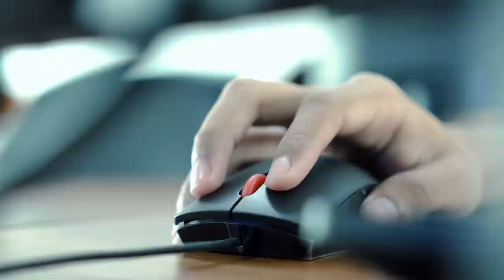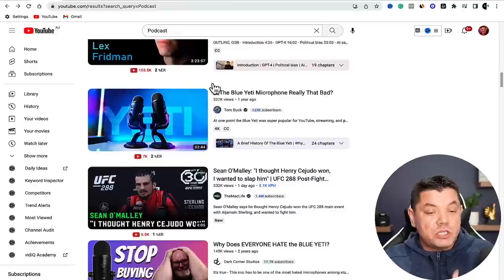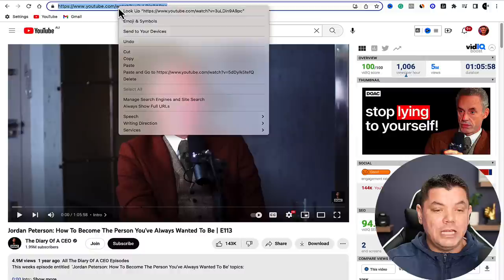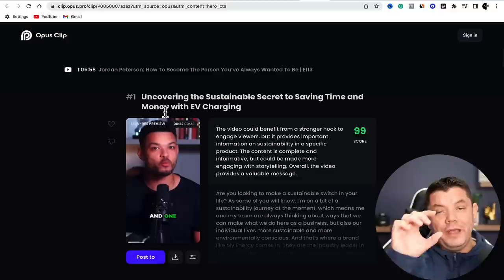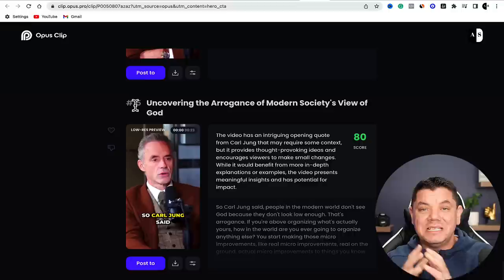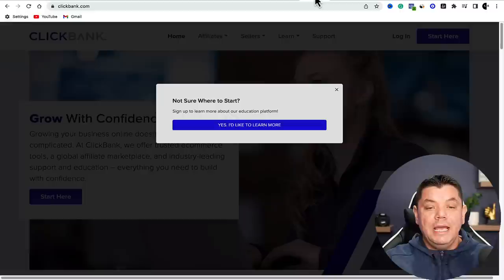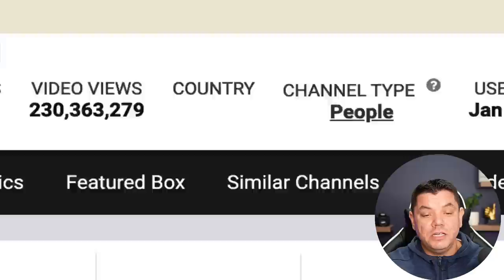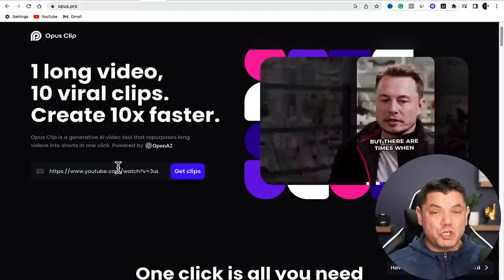REPURPOSE Videos With ONE CLICK! $500 a Day With Short Videos & Affiliate Marketing! (TOO EASY)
Want to make money with affiliate marketing and short content with just ONE CLICK? If you do this is a really easy way to make money online with an amazing software that's going to do all the work for you repurposing content and I'm going to show you how to set it all up step by step inside this video. From there you can use this content on so many different platforms... See you on the inside!

(Learn how I Make $500 a day its FREE)

If you later upgrade, use coupon SMT25 to get 25% off Premium)